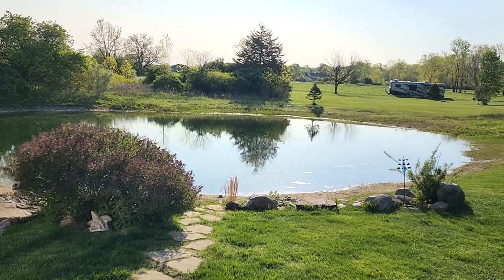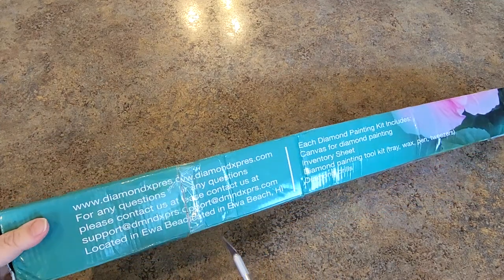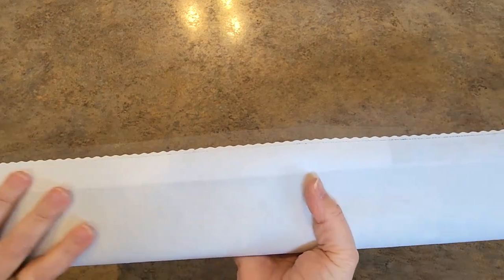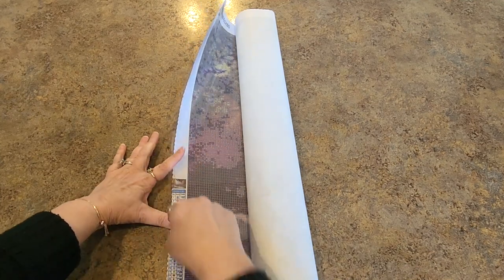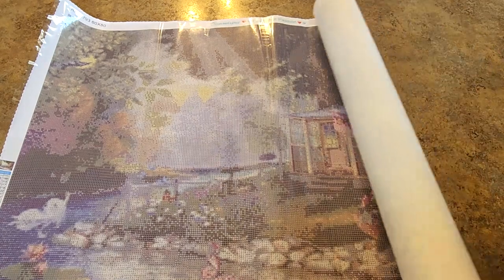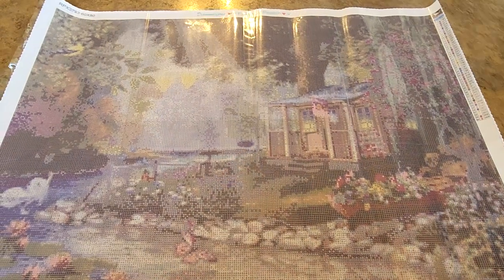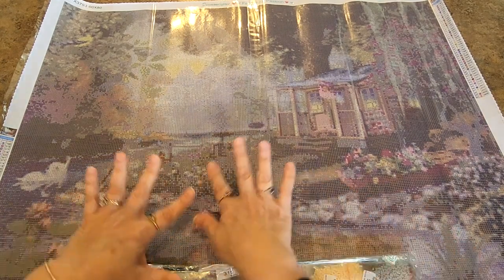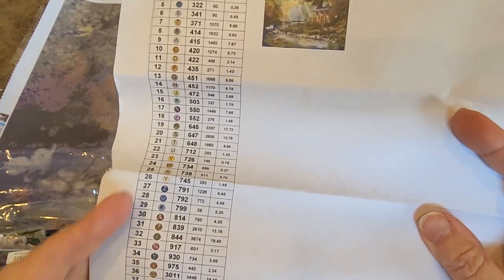New To Me Company Unboxing Diamondxpres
Bigelow Illustrations

10offmindy

Mindy10OFF